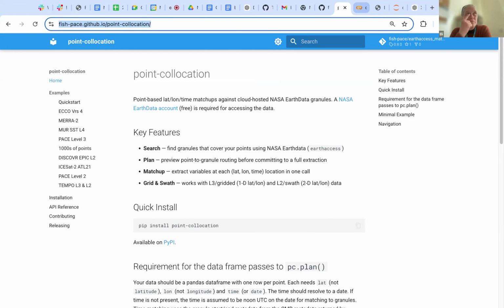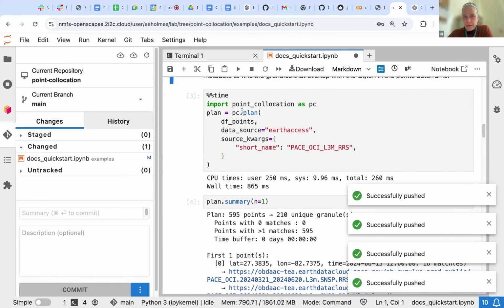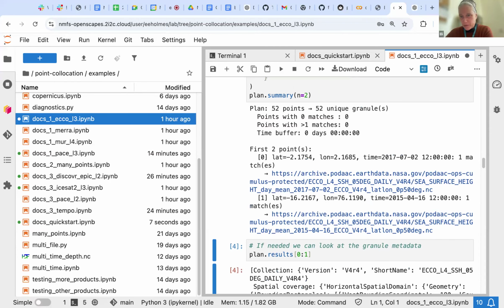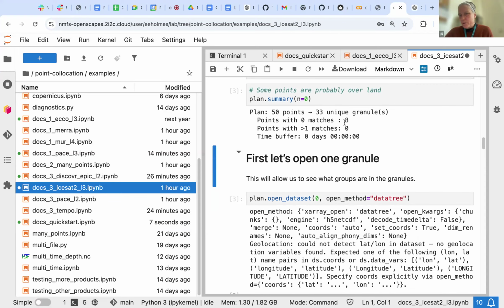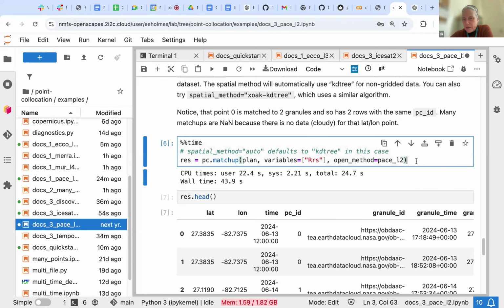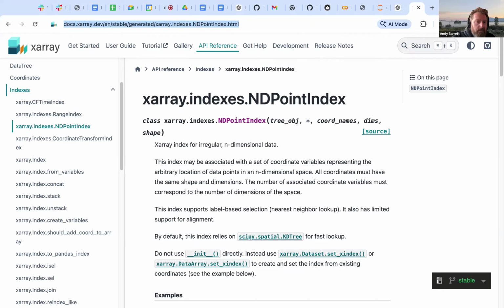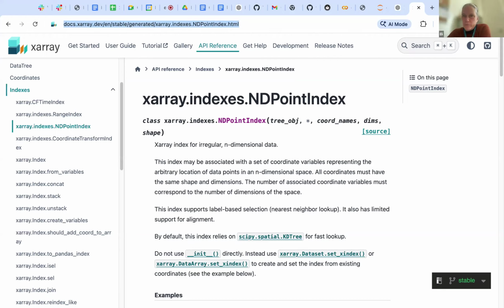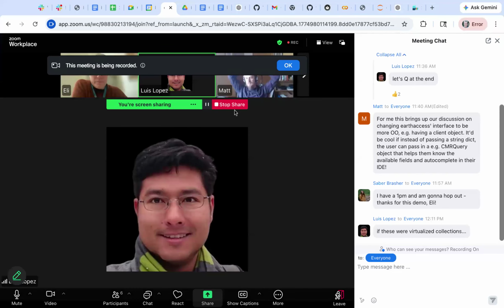Demo: point-collocation python library for point matchups with NASA EarthData, by Eli Holmes, NOAA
Eli Holmes, NOAA Fisheries, presentation to earthaccess Collaboration Cafe
Python libraries: